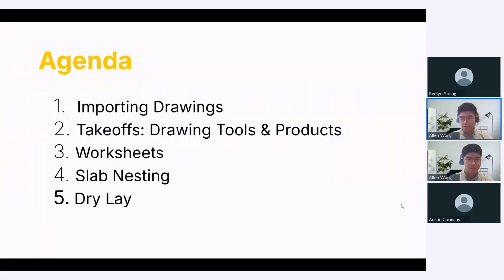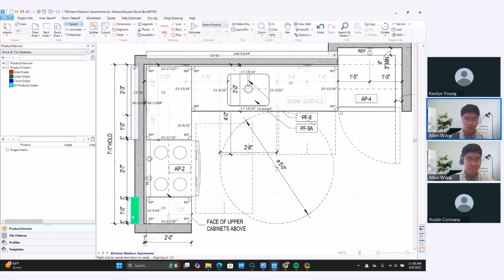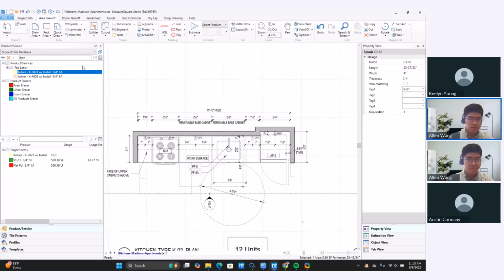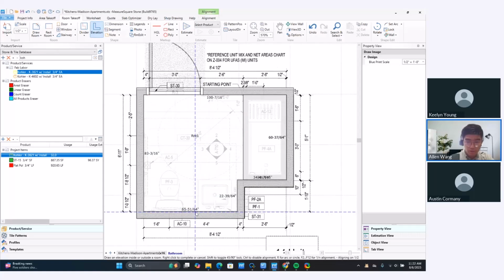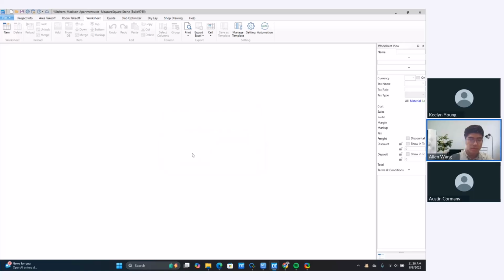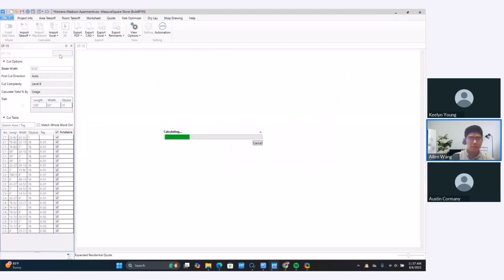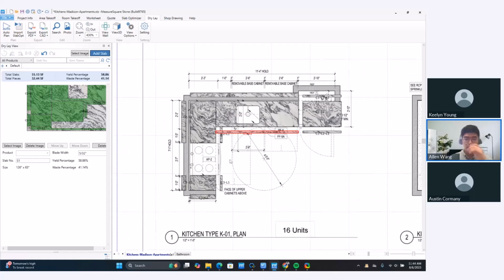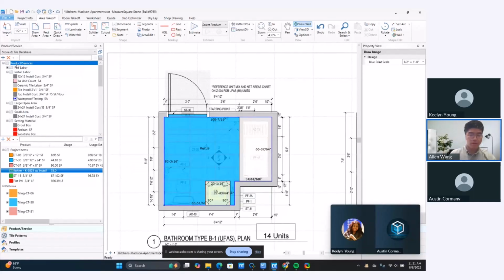Measuring Made Easy with MeasureSquare Stone & Tile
In this week's webinar, we learn to unlock the full potential of MeasureSquare Stone & Tile.  Designed for both new users and those looking to sharpen their foundational skills, this webinar is an essential training session. Allen Wang will guide you through core features that will streamline your workflow and enhance accuracy across every stage of your project.